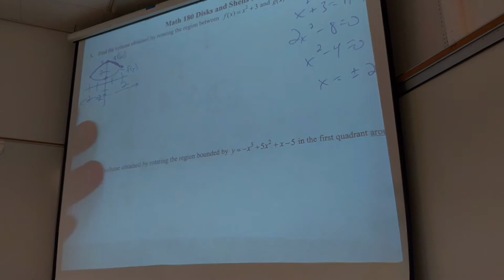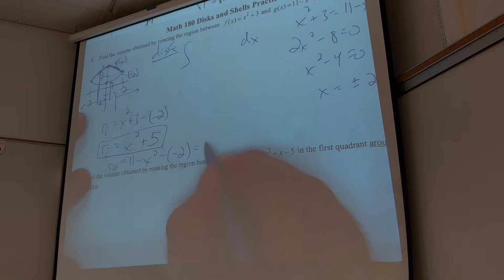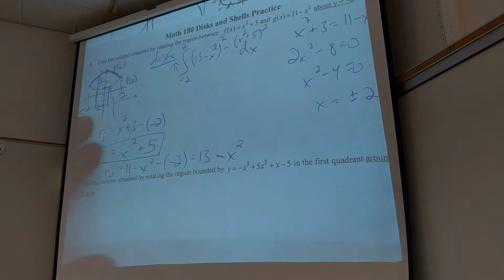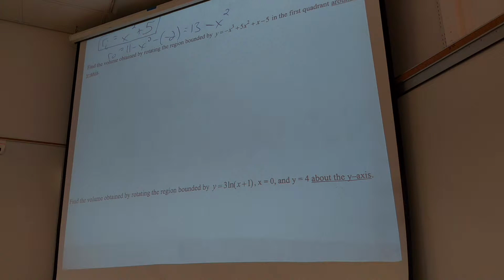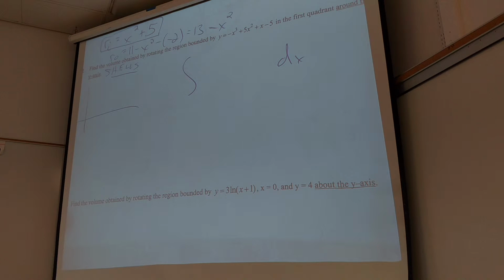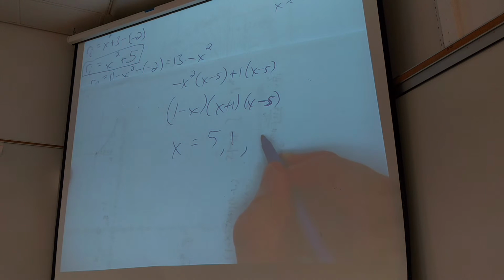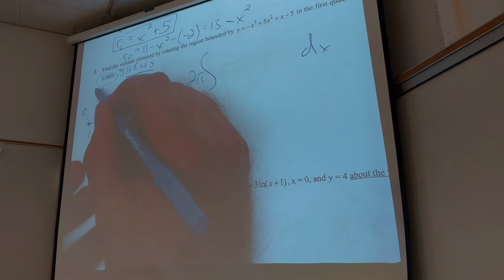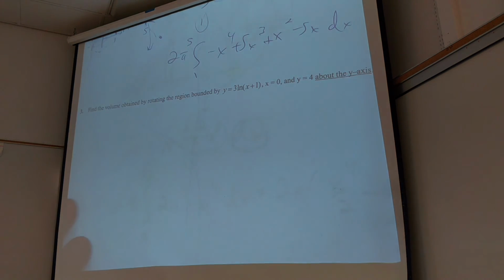Math 180, May 4 Lecture, Part 2 of 2